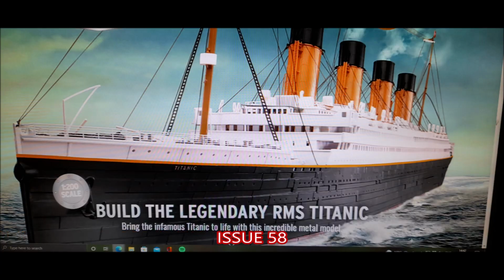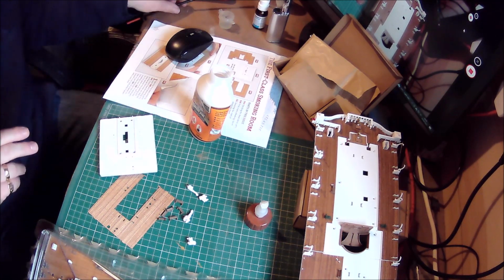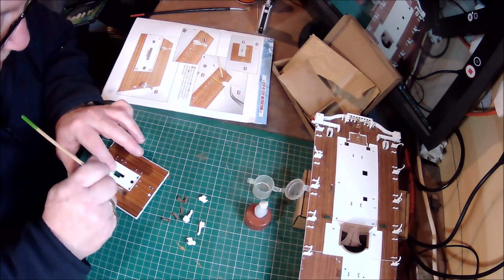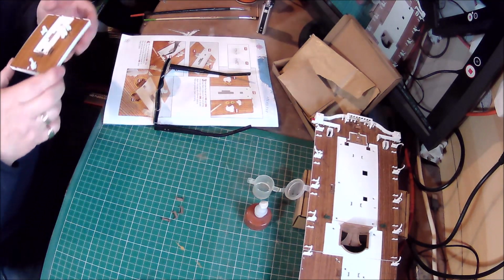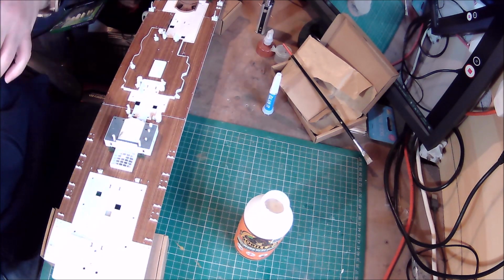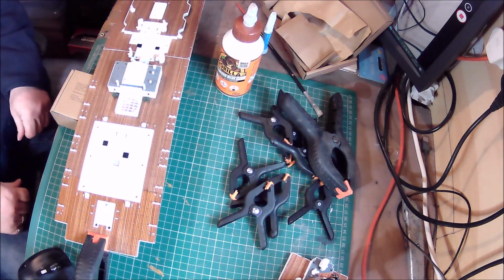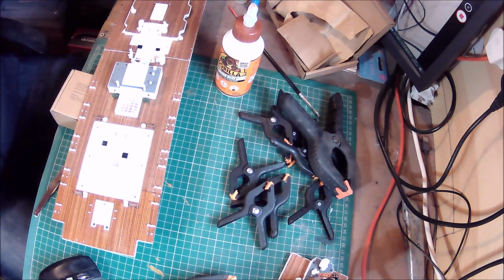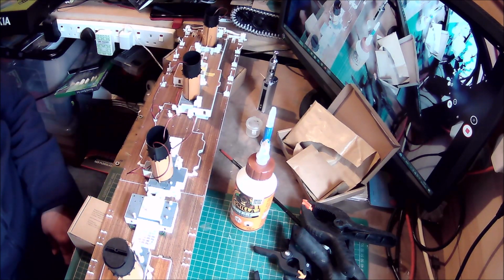BUILD THE TITANIC THE SHIP THE LEGEND ISSUE 58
The First Class Smoking Room